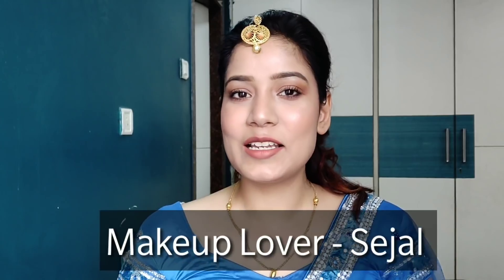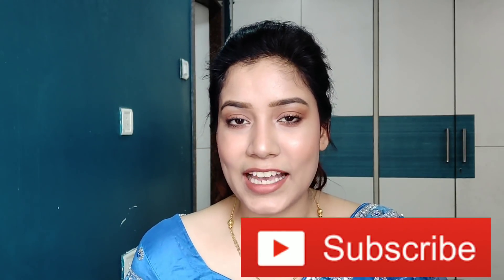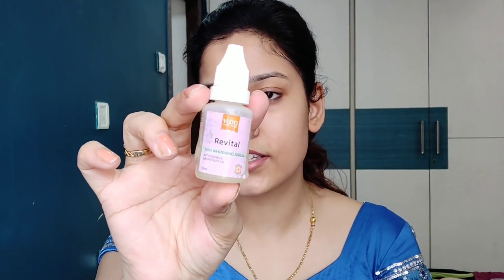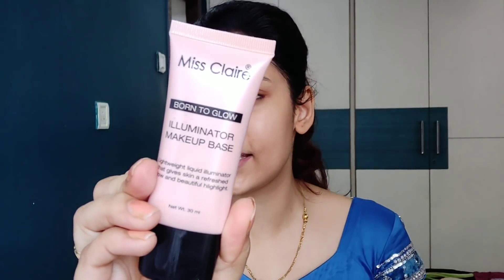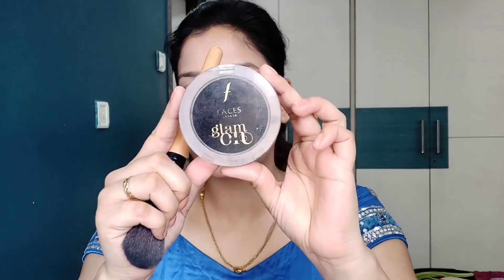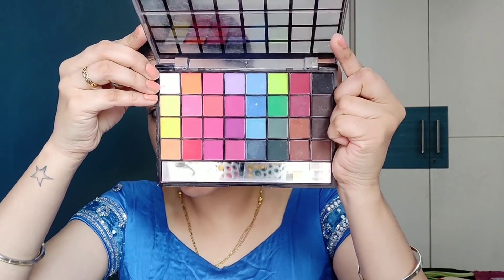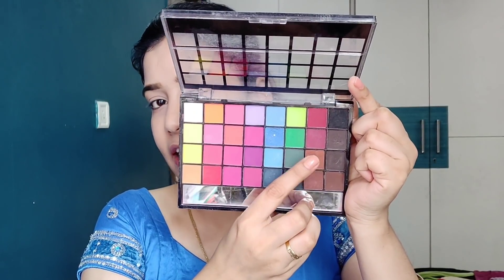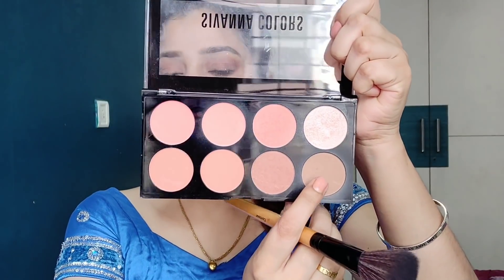Alia Bhatt Fresh Glowy Dewy Natural Makeup Look | Alia Bhatt Friends Wedding Makeup Look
alia bhatt , alia bhatt friend wedding makeup tutorial , alia bhatt fresh glowy dewy makeup tutorial , alia bhatt makeup tutorial

Hello Everyone 😊
Today I'm going to show ALIA BHATT INSPIRED MAKEUP LOOK which she wore at her best friends wedding.

Products I've used:

Pond's Light Moisture
VLCC skin whitening serum + Miss Claire born to glow illuminator base - 01 sunbeam
ADS panstick - 01
Faces Glam On compact powder- Ivory 01
Ushas eyebrow powder
Selemy Eyeshadow palette
Maybelline lash sensational full fan effect mascara
Sivanna colors ultra blush Palette -01
Makeup Revolution Pro Highlighter
Faces ultimate pro matte lip crayon - Spiced latte 22 + Nykaa paintsticks - 04
xxxxxxxxxx

I hope you all have liked the video 😘

TikTok: Follow me @queensejalsingh (too much fun )

Muwaah :*
Sejal :)